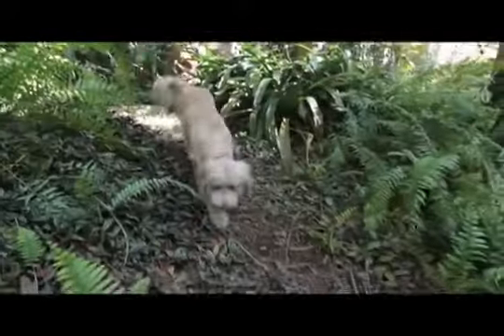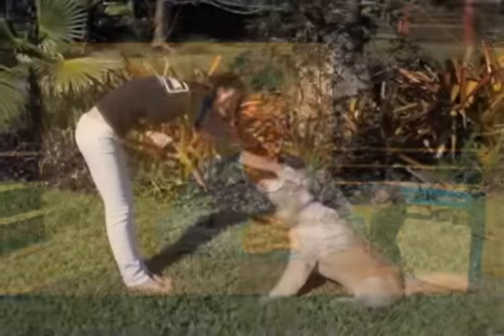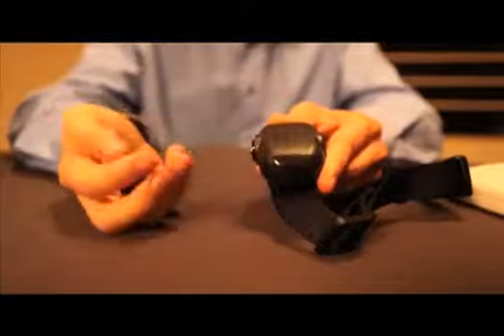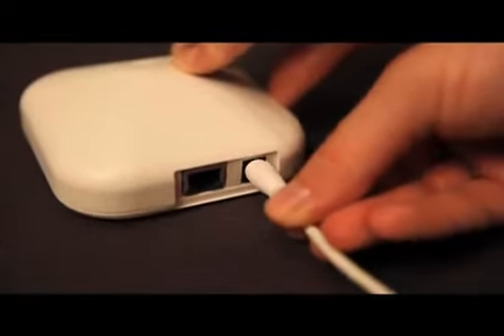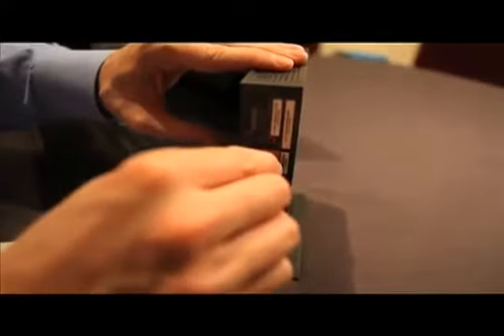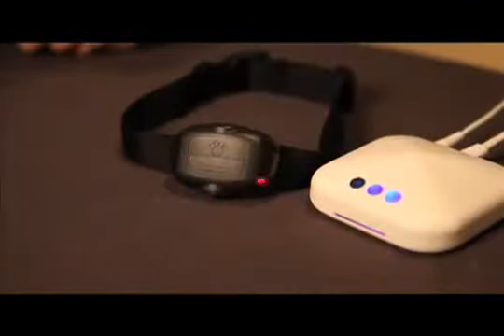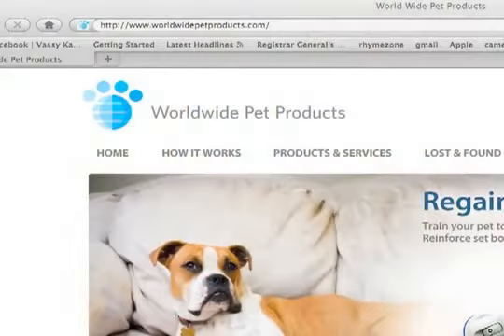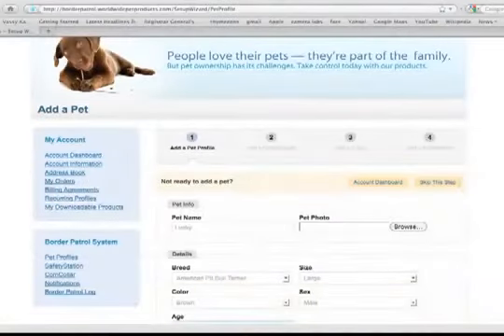How to Set Up Your New Border Patrol System